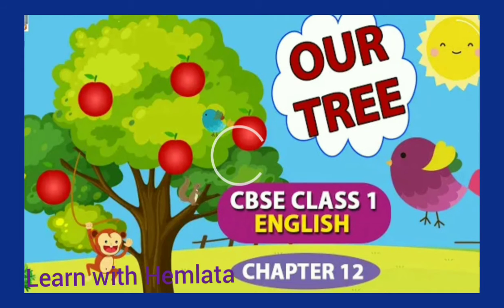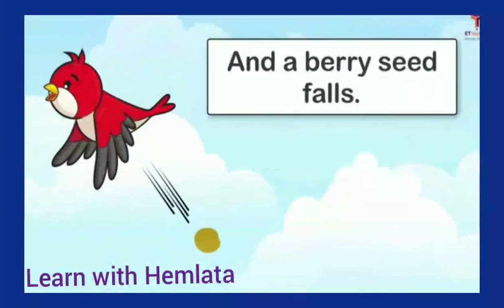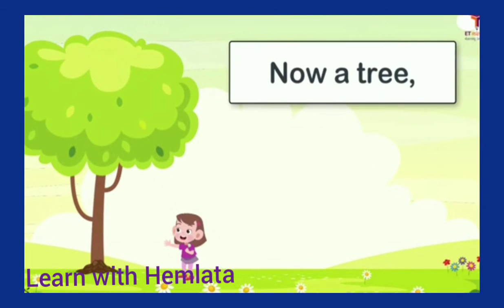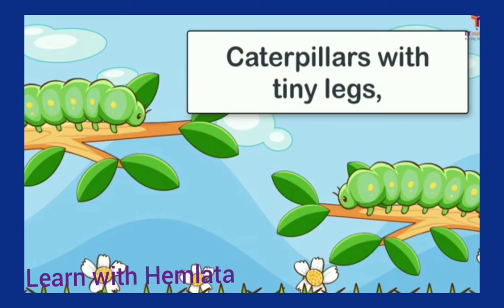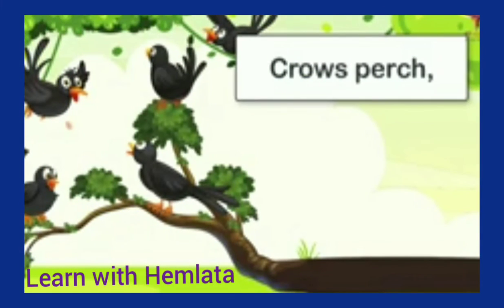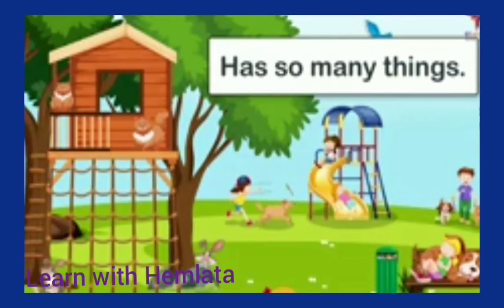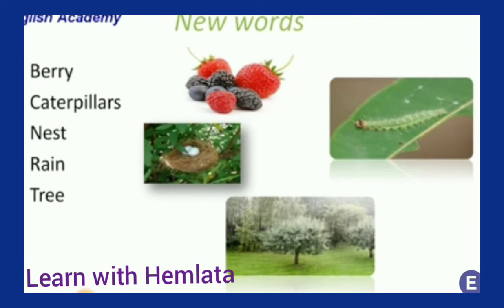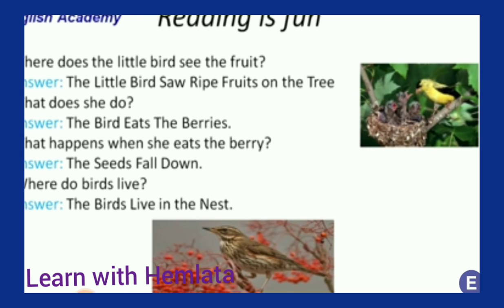Class 1- English Marigold Unit 6- Our Tree 8/9/2020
Detailed Explanation Literature